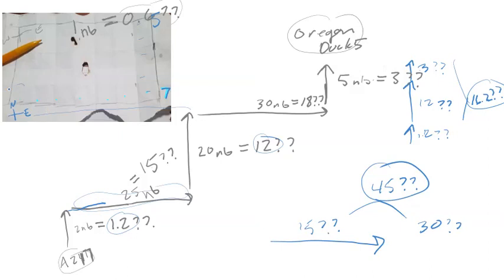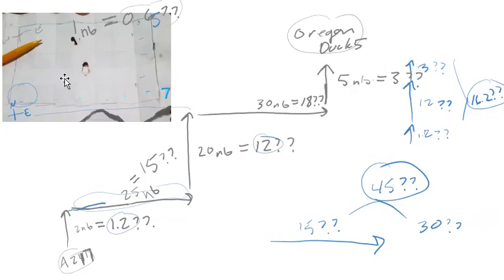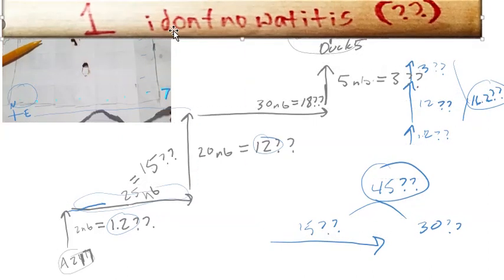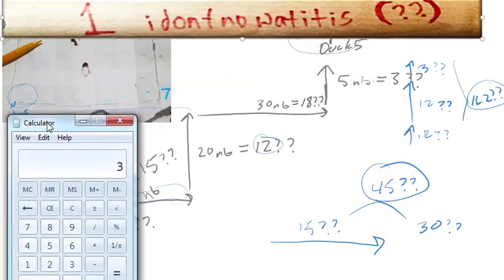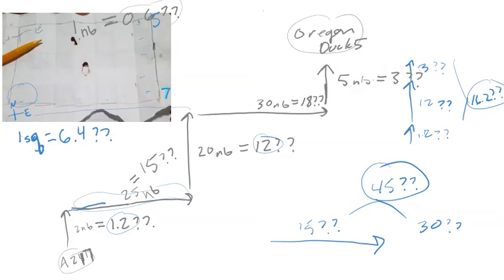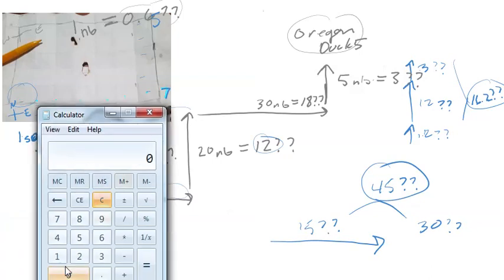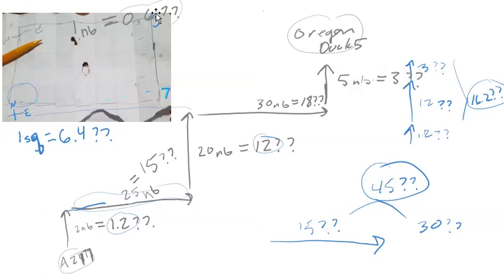Will it fit on the map?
Check this carefully!